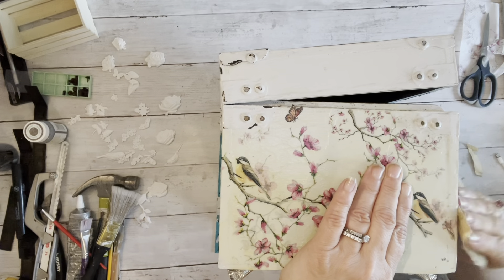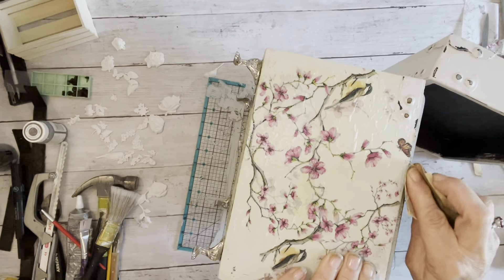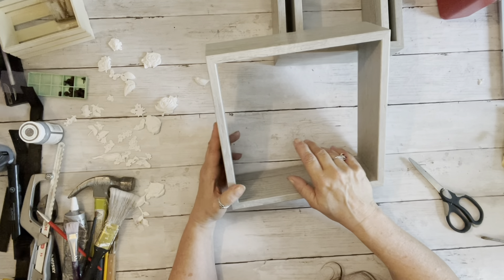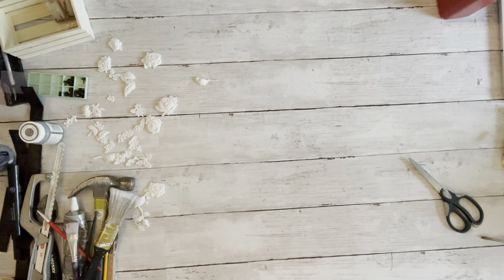Thrift haul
I want to wish everyone a Very happy Crafting day!
Thank you all very much for your subscriptions and all your support . Thank you to  Let’s see how soon we can get there. My Journal Dusty Rose will be the prize for the 1000 subscriber giveaway. Please leave comments as to what you like and would like to see more of. What you don’t like. Any questions you have for me .I appreciate all of you so very much!

Uniquely Robin's on YouTube
Facebook/ Uniquely Robin’s and friends group

 Uniquely Robin's / Robin Espich
 828 E. Northern Ave
 Springfield ,Ohio 4550

 My pick for This week’s UCC promotion is:

Get you copy of the Foxy Rag today ( a great magazine by Tracie Fox)
It has loads of printable and highlights including an article on Uniquely Robins in it You Will love it !!

This weeks Shop and Digital kit Promotion

Trim Promotion is:

Message her at this link and ask to join her exclusive group

Please check out the following Etsy shops

Melissa Barnes Studio MAB
Banya Mishra’s Digital Kits SS Digital Studio

  Sheila Fiigeroa: (155) Sheila"s Mini Creations - YouTube

The best group of sweet talented people there is

Tracie Fox The Foxy Crafter  (10) The Foxy Crafters | Facebook
 A & M Creative exploding paper crafts (10) A&M Creative Exploring Paper Crafters | Facebook
Terri S Lee/Sweet pea papers Junk journals and books (10) Sweet Pea Papers and Friends | Facebook
Kim’s Vintage Rose & crafty friends (10) Kim's Vintage Rose & Crafty Friends | Facebook